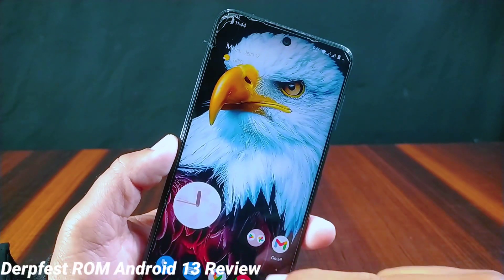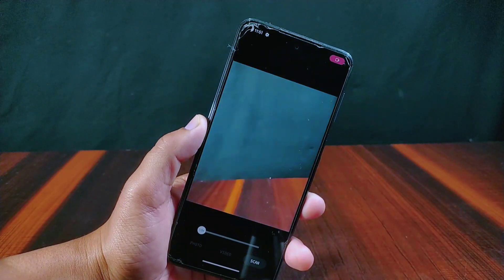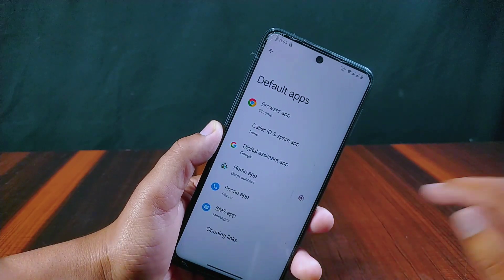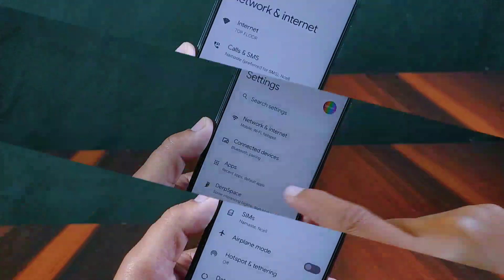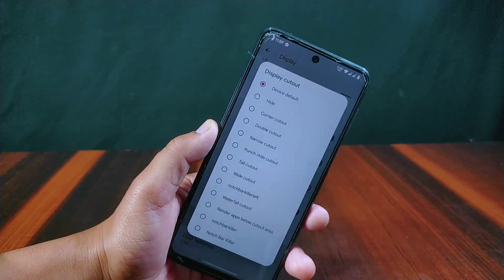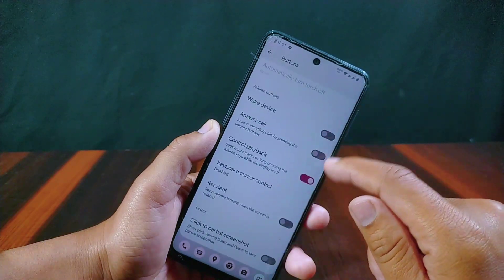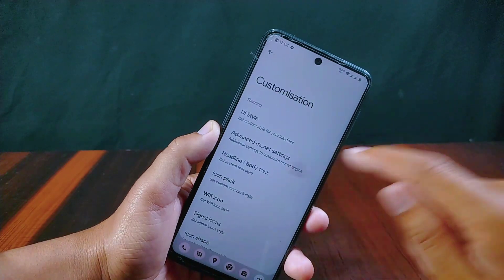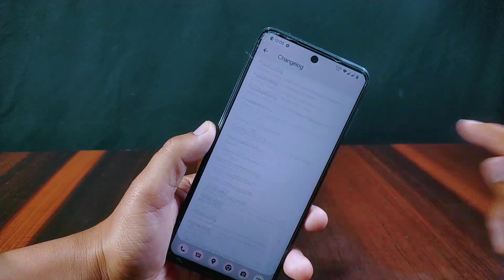Review Of DerpFest Android 13 ROM January 2023 Security Update 🔥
Are you bored of the same old interface on your Android device? IF you are looking for a way to customize and optimize your Android phone then Derpfest Android 13 rom with January's security update is going to be the solution for you.

In this video, I will be reviewing Derpfest, a popular custom ROM known for its clean and lightweight design, as well as a host of customization options with impressive performance.

I will show you some of the standout features, including a redesigned notification shade and lock screen, new themes and wallpapers, and enhanced battery life.

Whether you're an experienced Android user or new to custom ROMs, this video will give you a great overview of what Derpfest has to offer. So join us as we take a closer look at this exciting ROM